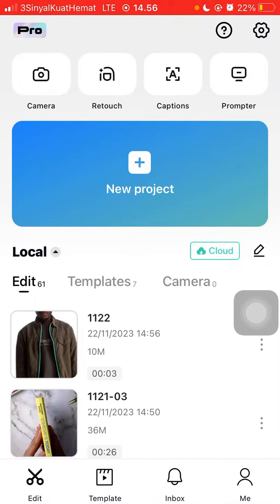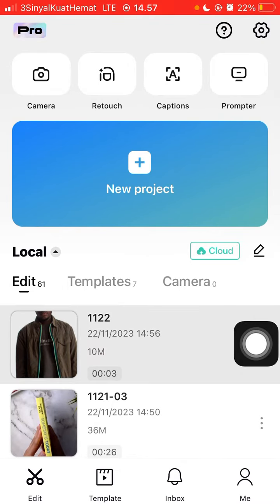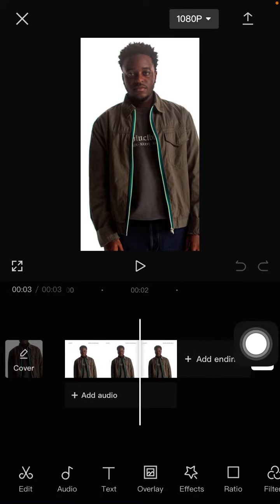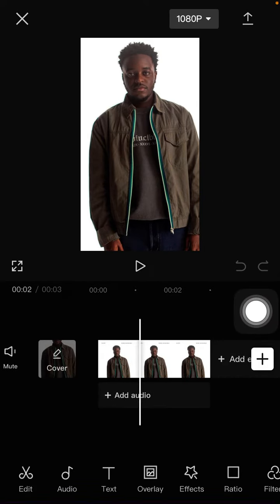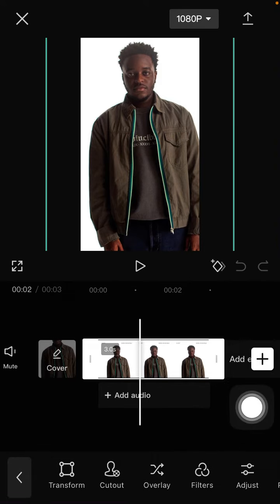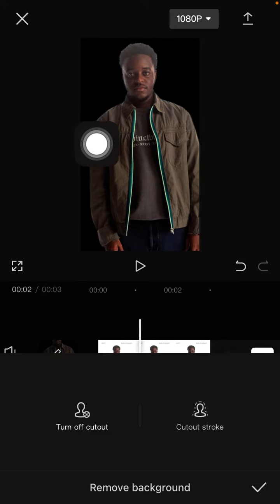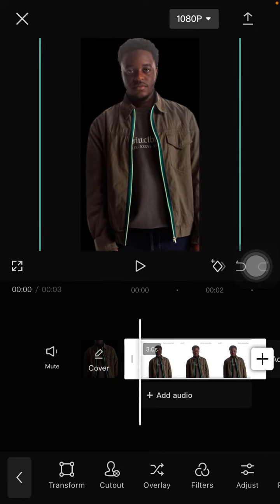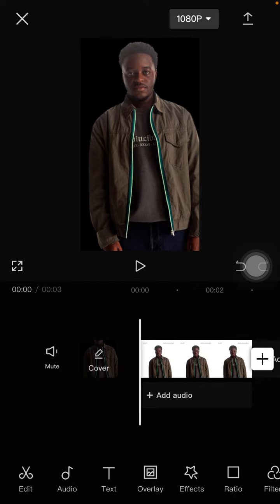Making Background Transparent in CapCut: Easy Tutorial